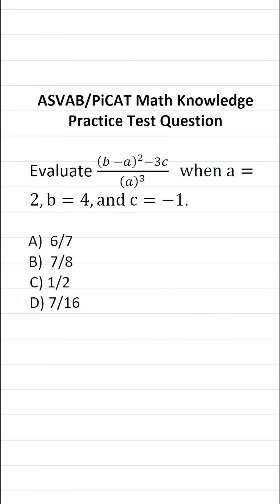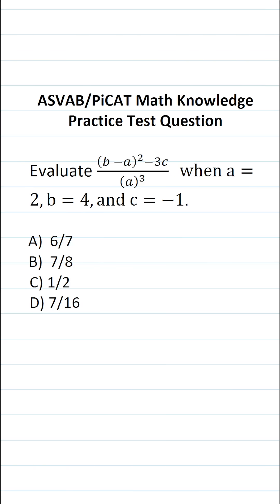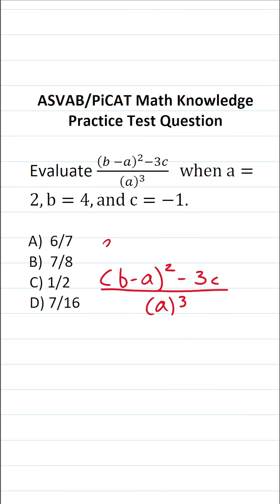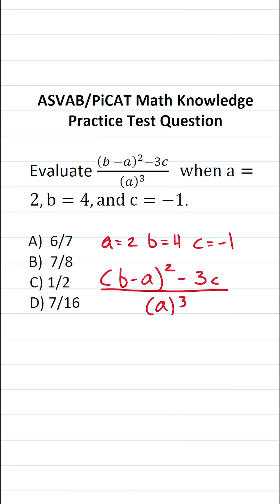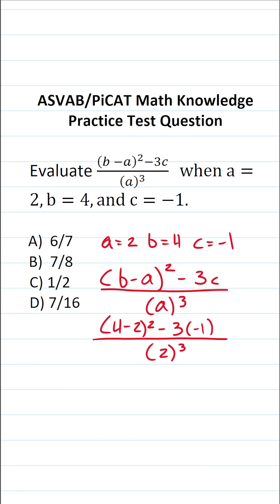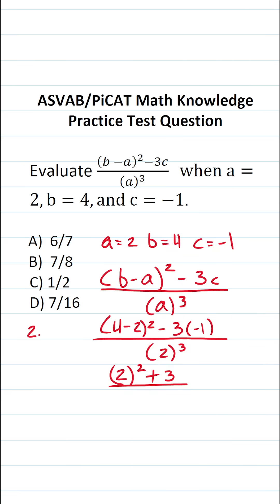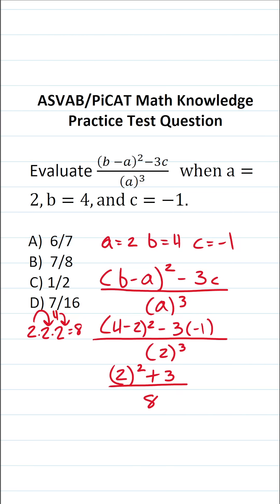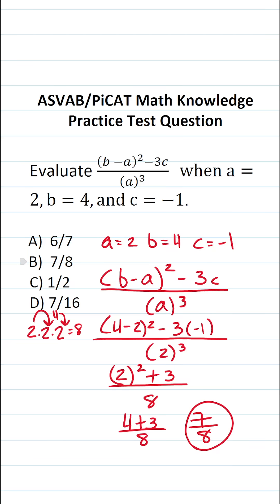Evaluating Expressions: ASVAB/PiCAT Math Knowledge Practice Test Q acetheasvab w/